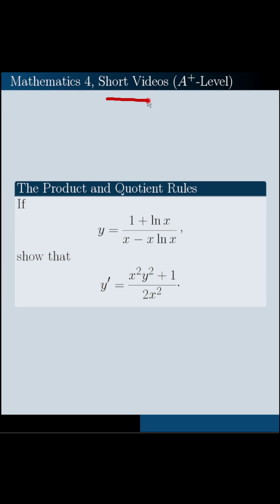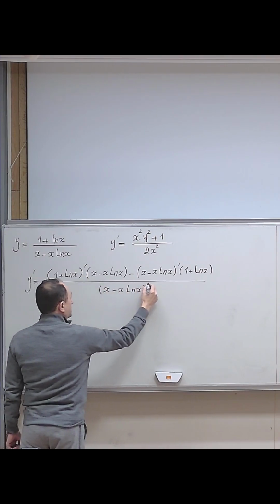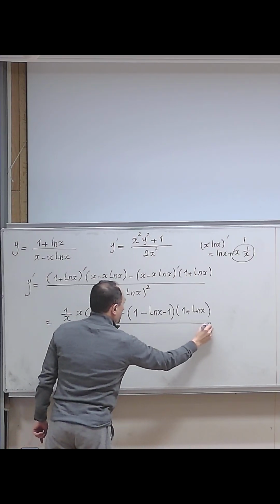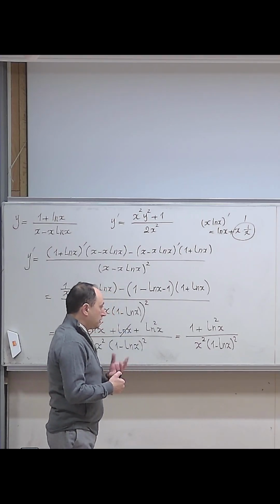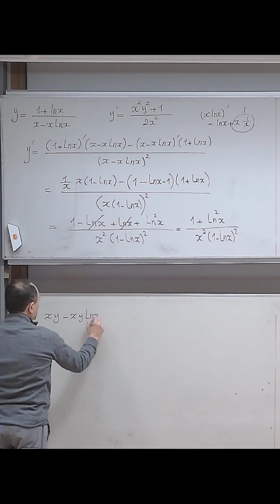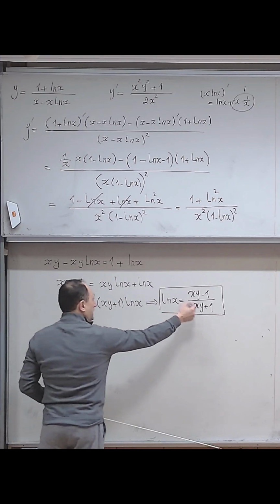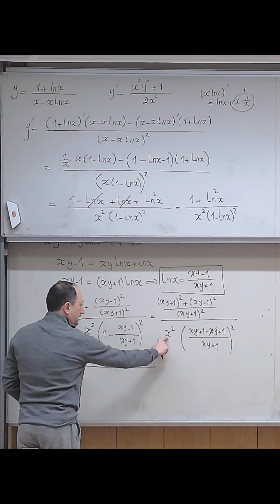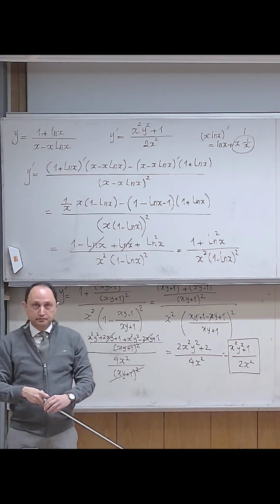The Product and Quotient Rules (A Plus-Level), Problem 1